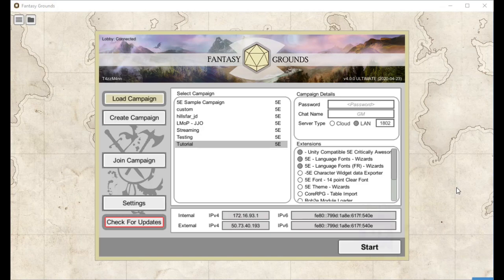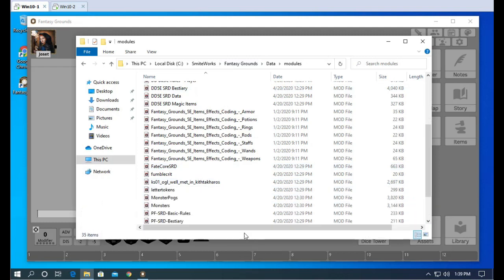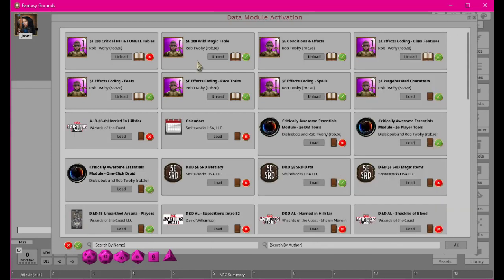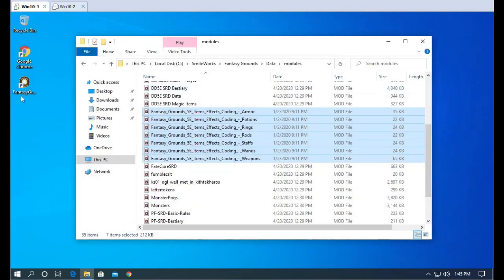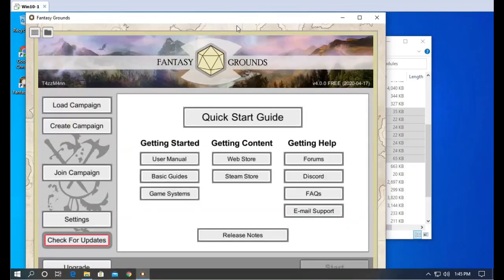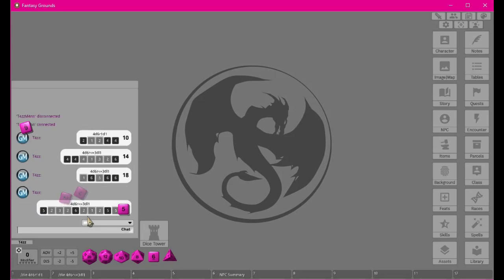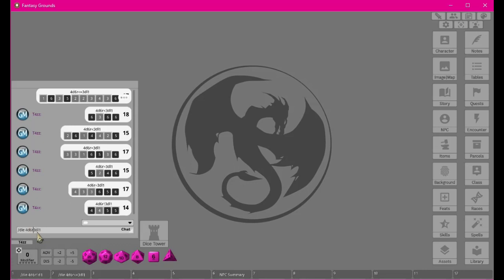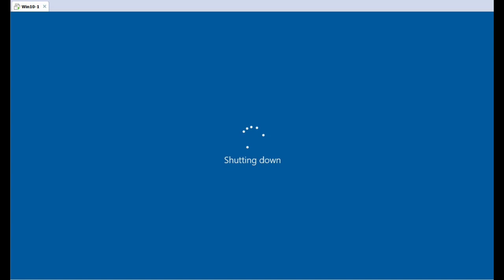Fantasy Grounds Unity From the Ground Up E14.5 - Sharing Only Works One Way